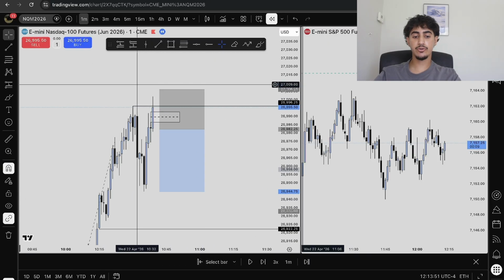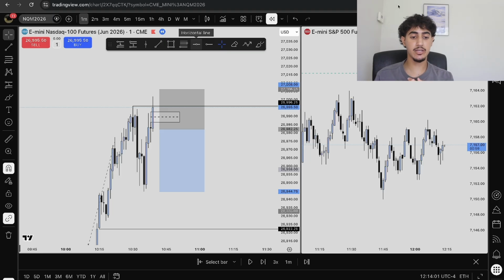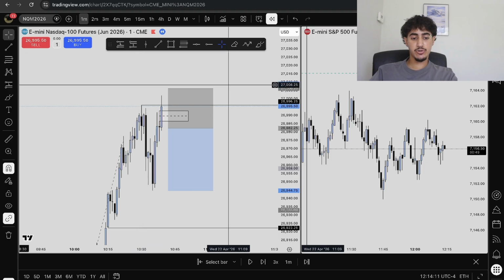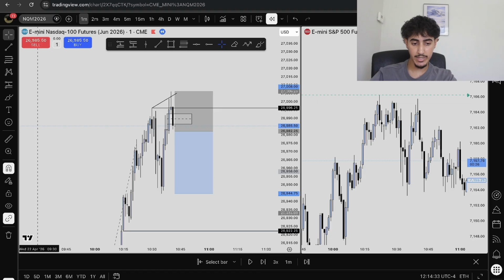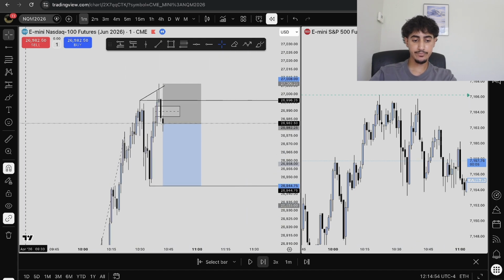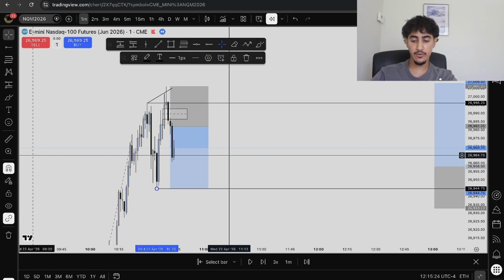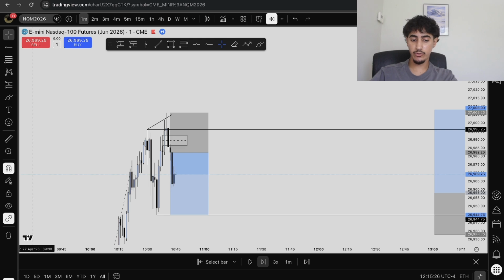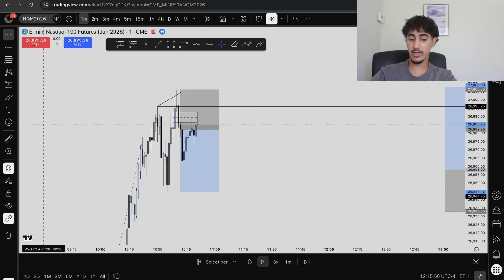How I Made $23,211 Day Trading in 20 MINUTES (ALL TIME HIGHS)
Watch and learn how I was able to make $23,211 in 20 minutes day trading with everyone in my community. Everything was copy traded across 20 accounts + 1 personal Live account

If you're looking to get mentored in the MGD Trades Mentorship and discover our strategy so simple, even your grandma could learn, message me or join

Huge Exclusive Discounts going out Daily!